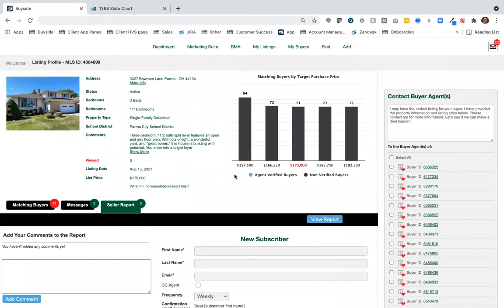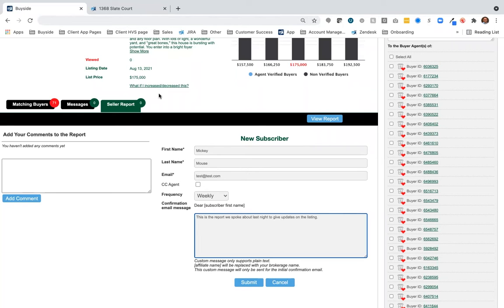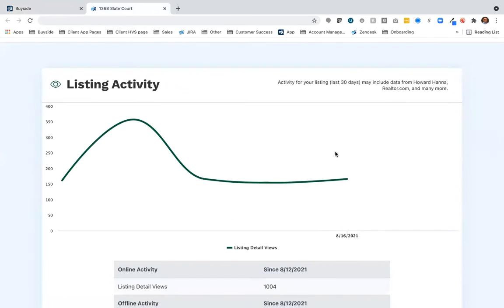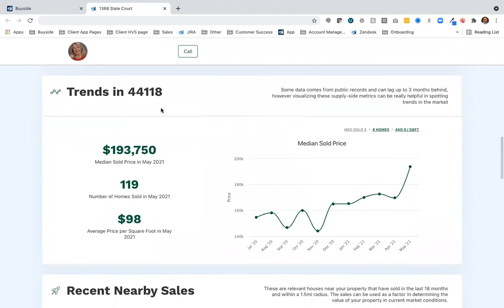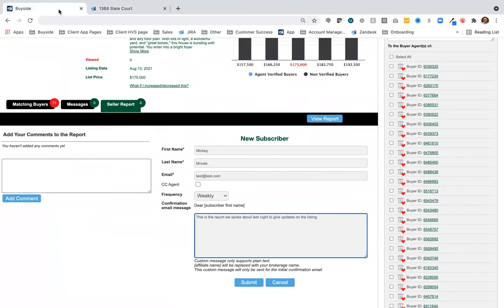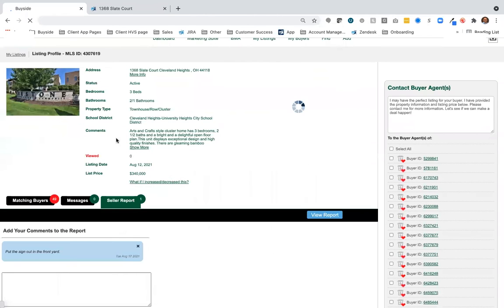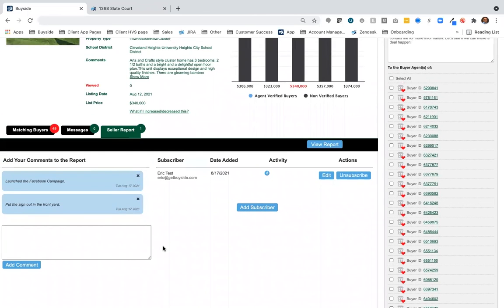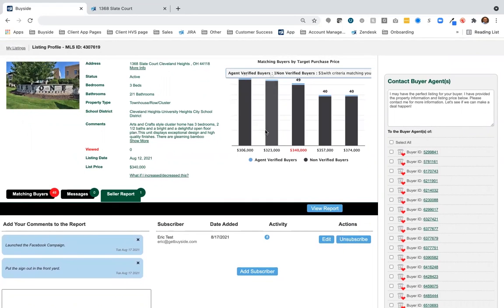Buyside: Seller Report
Join us as we discuss the Buyside Seller Report, how to set it up, and the value it brings to your brand.